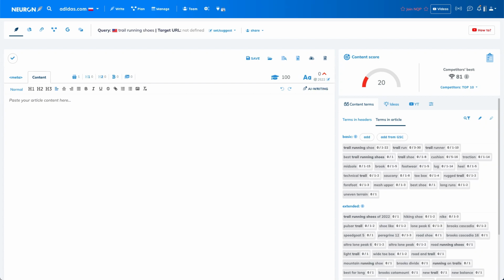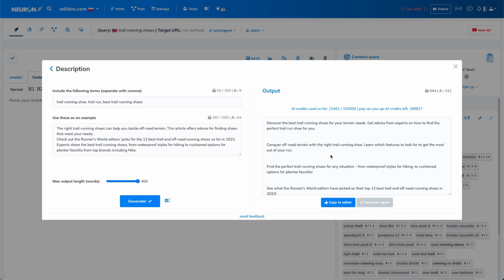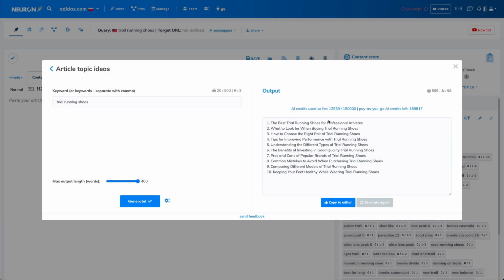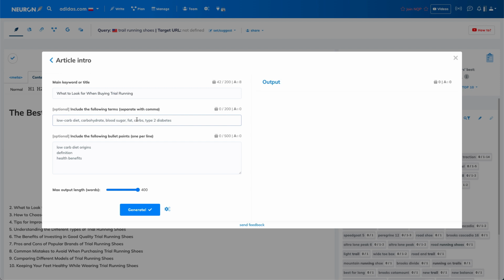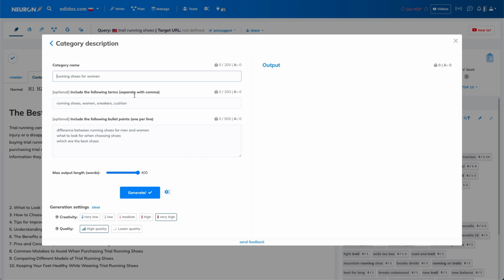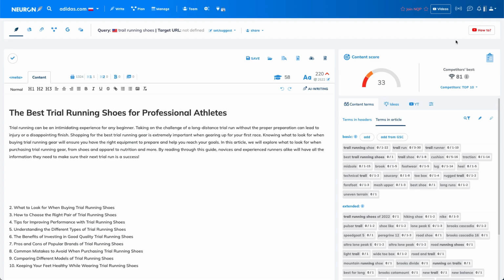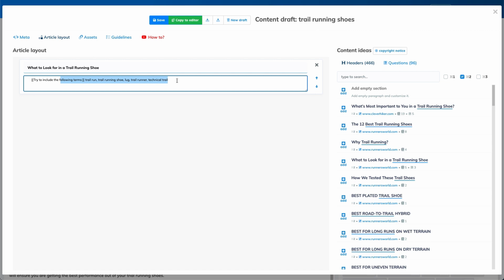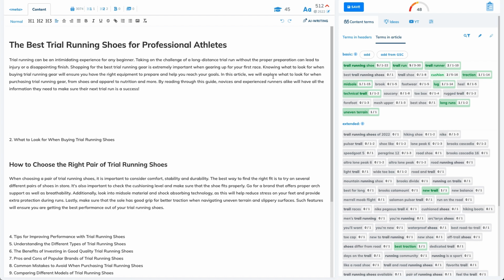NEURON Tutorial | AI content generation with templates